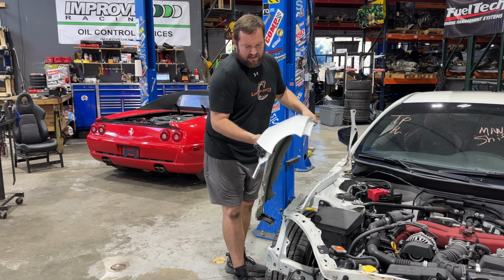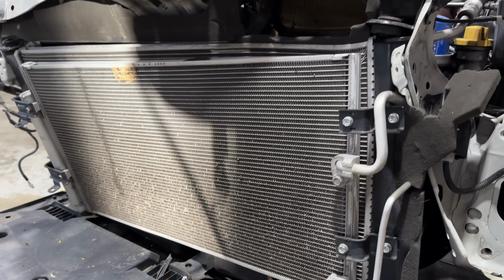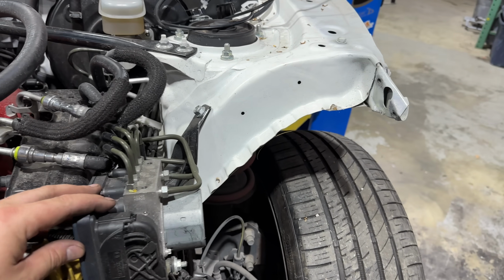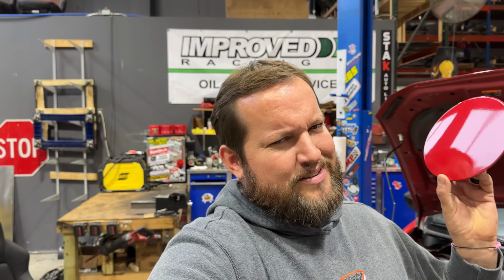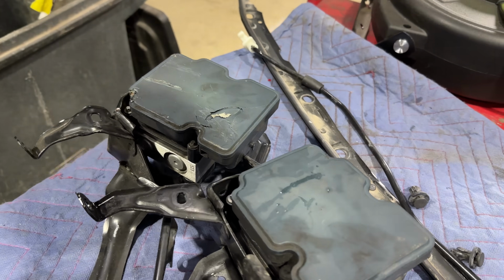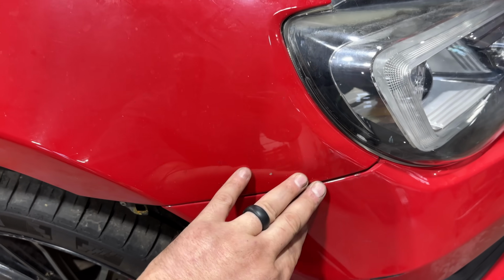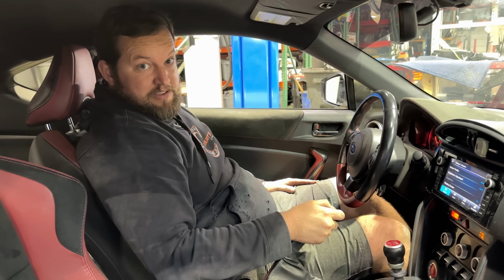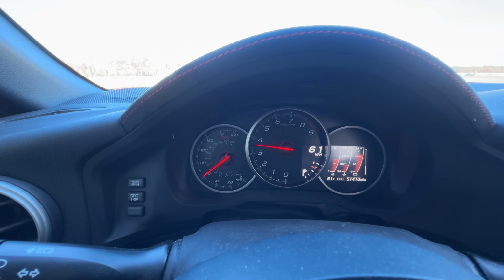Rebuilding A Track BRZ To BEAT The BOSS!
The Subaru BRZ TS is a limited production model.  With only 500 units produced in 2018 for the US market.  The Subaru BRZ TS is only marginally different from a performance package BRZ.  With the main important upgrades being in the suspension department.  The Subaru BRZ TS has additional cross body bracing, draw stiffeners, and upgraded shocks and springs.  As well as some aerodynamic upgrades.

I have always wanted to truly learn how to drive on a road course.  One important aspect of this, is learning to drive something incredibly slow.  In order to learn the importance of carrying momentum.  Normally, we work on VERY fast cars here at Scrap Life Garage.  So, I needed to buy something that I was willing to learn on, but was also incredibly slow.  So, when this Subaru BRZ TS crossed the auction block, I just couldn't resist.  Lee recently rebuilt a BOSS 302 Ford Mustang.  Since we love competition so much here around the shop.  I knew that I want to try to best the fastest lap that he can put with my rebuilt Subaru BRZ TS!